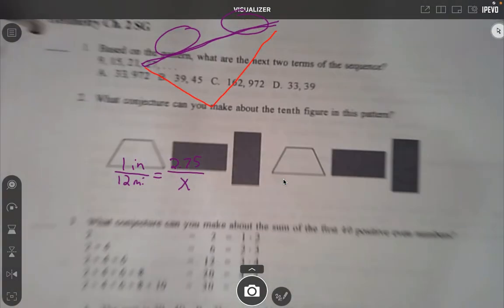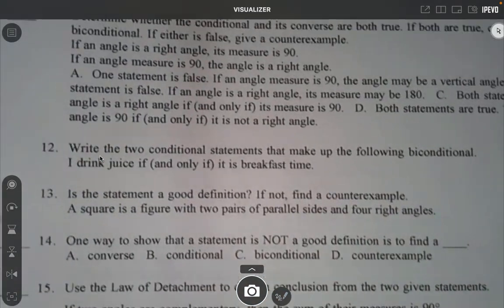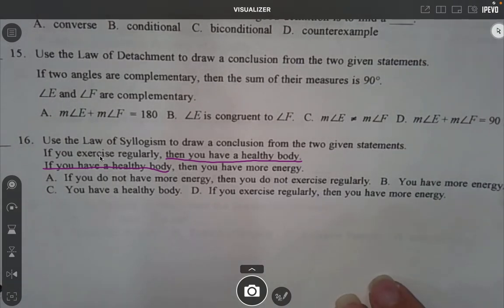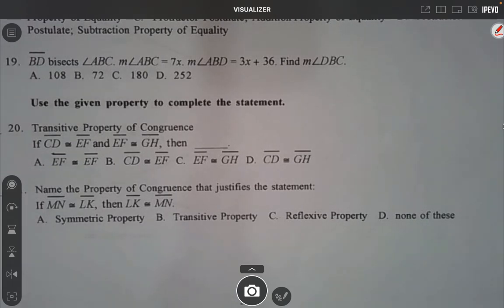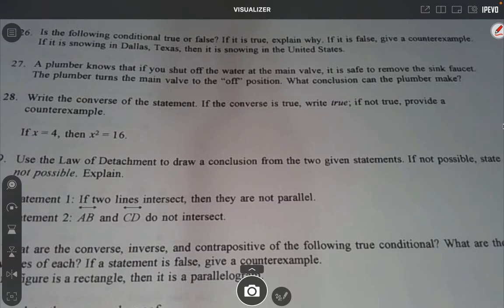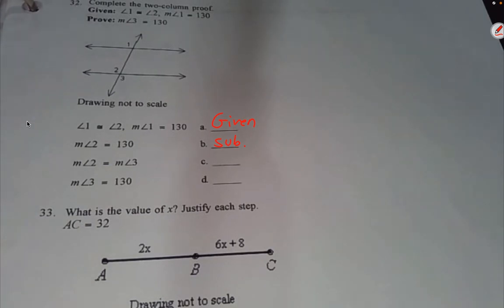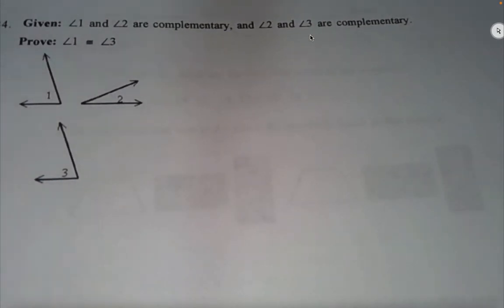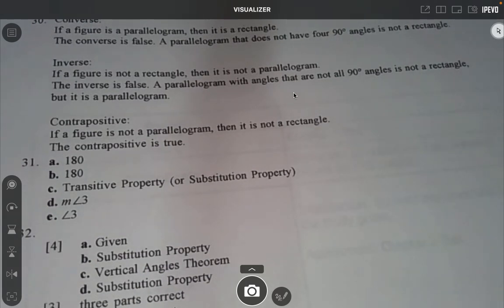Geometry Ch 2 Review